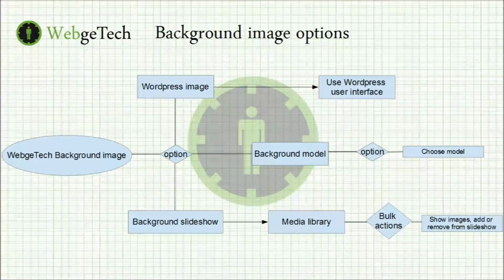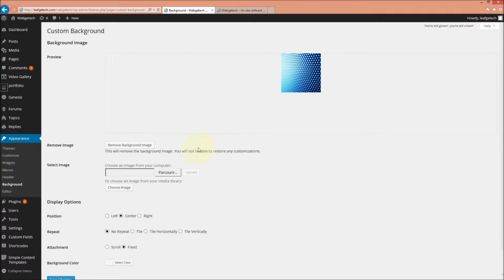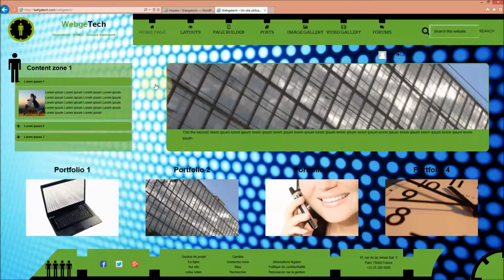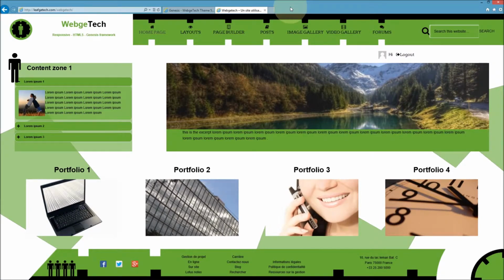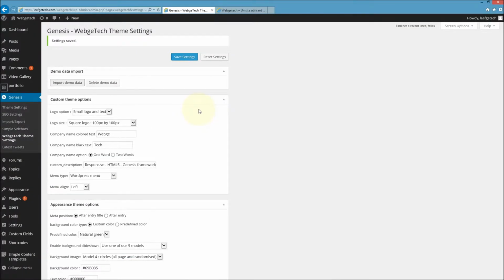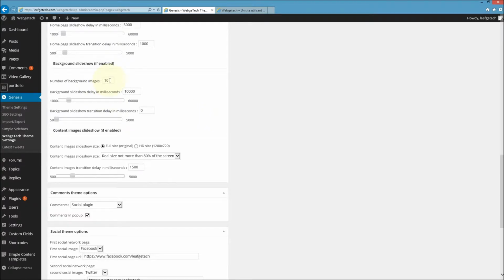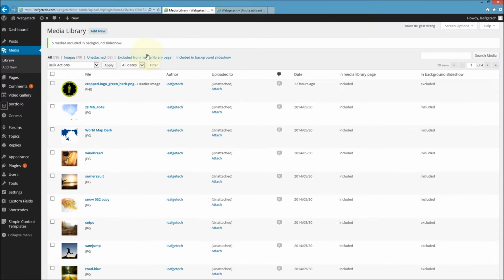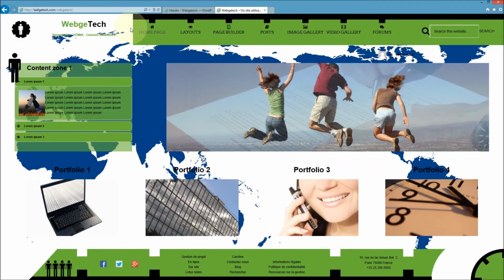Background images in WebgeTech theme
There are three options to add a background image in WebgeTech theme : using Wordpress interface, using a model or using a backgrond slideshow.